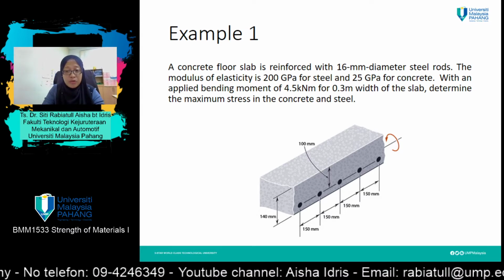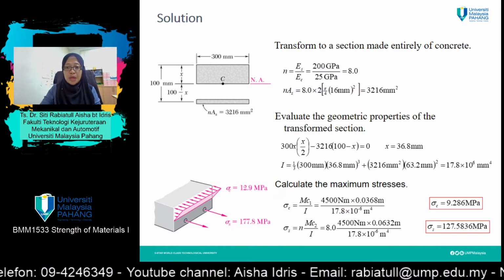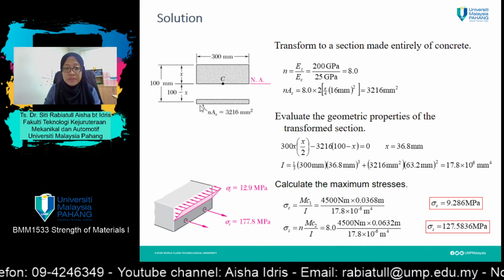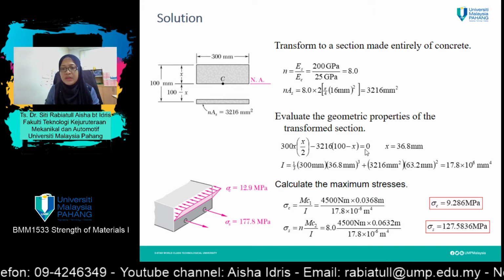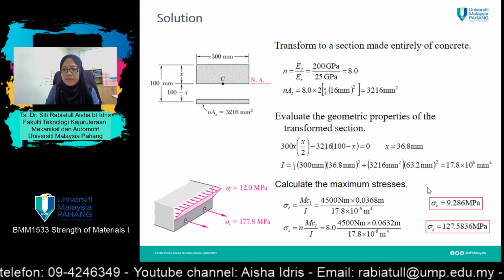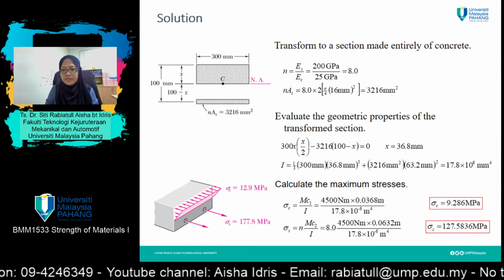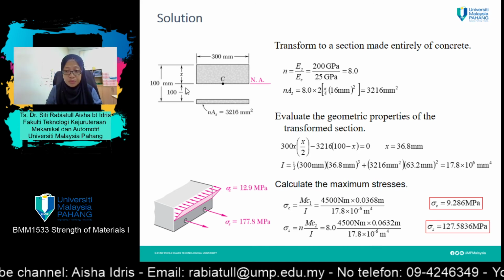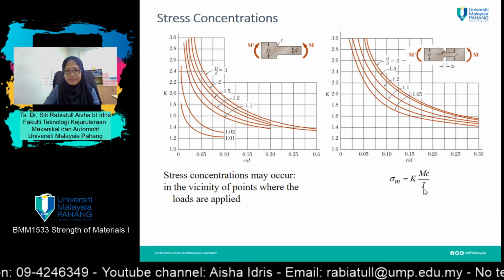Lecture 12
This lecture explains on how to analyze the stresses and strains problems in members subjected to pure bending and transverse loading